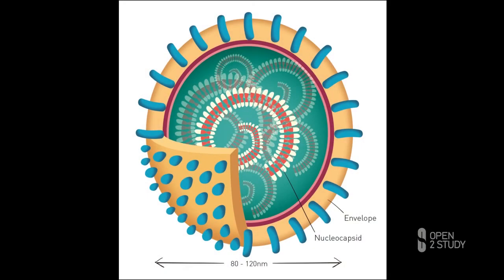Microbiology and Forensic Science Module 02 topic 04 V5